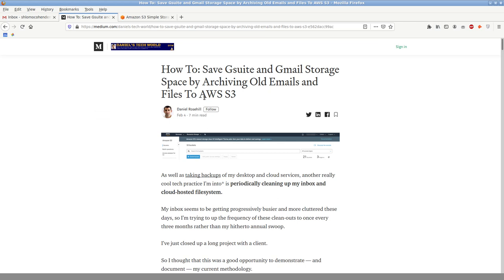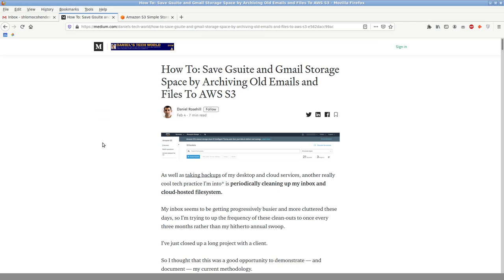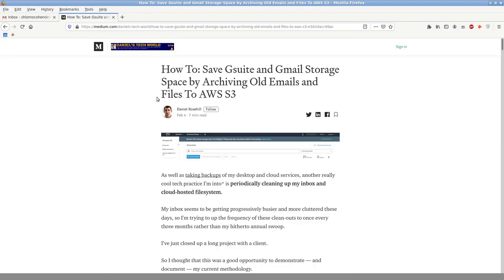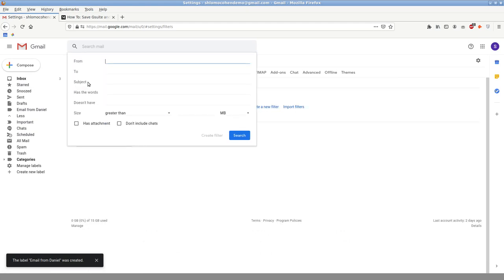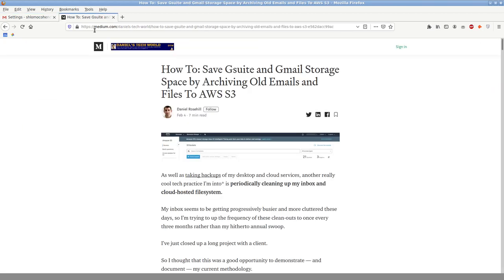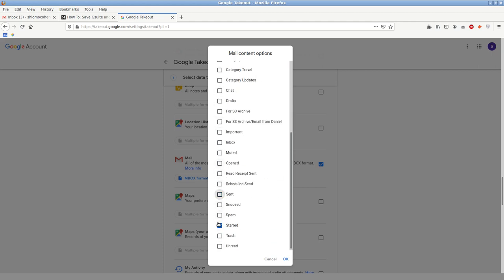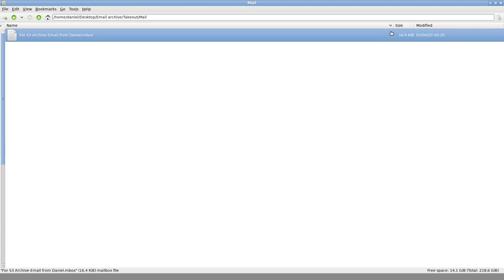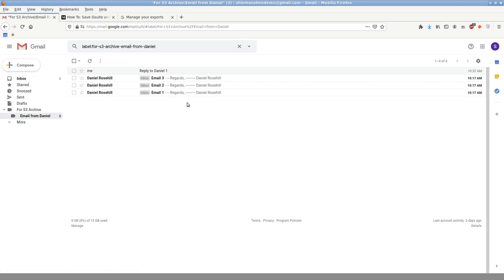Using Google Takeouts to Export Gmail Labels to AWS S3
Here's my workflow for using Google Takeouts to extract .mbox archives of old Gmail folders which I then upload to an AWS S3 bucket. This saves space and clutter.

===Topics covered ===
Setting up labels for clients/purposes
Nesting labels for archiving to S3
Setting up filters to capture inbound and outbound correspondence to addresses at a particular domain
Creating Google Takeout just with that Gmail label